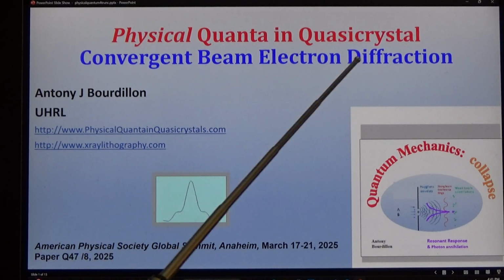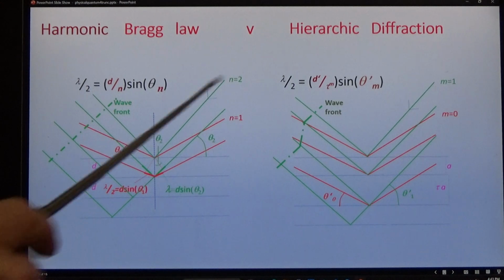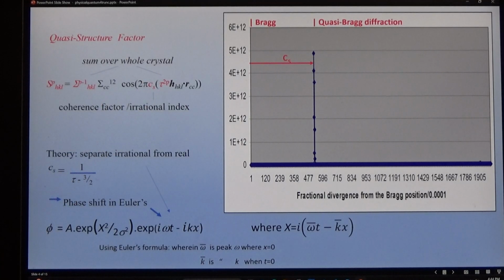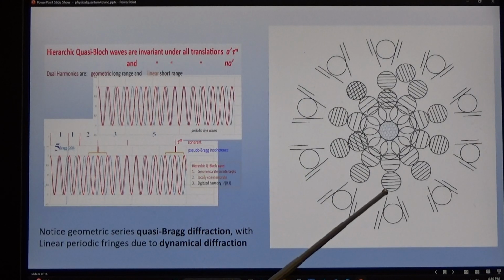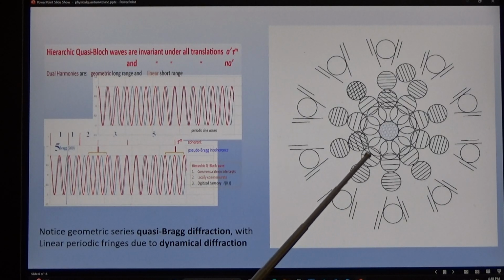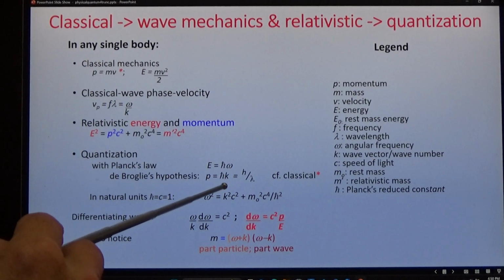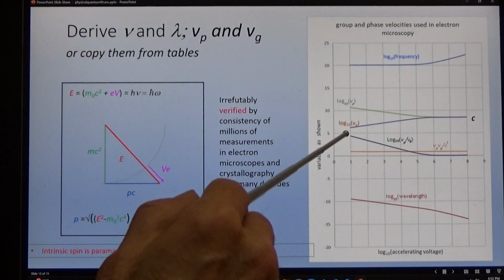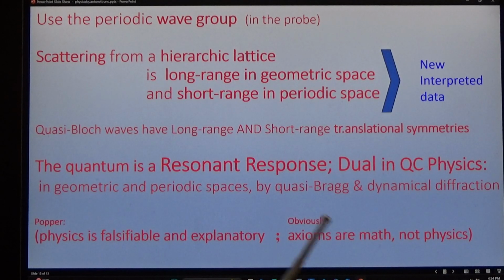Resonant Quanta in Quasicrystals by Convergent Beam Electron Diffraction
Now that parallel-beam, quasi-Bragg diffraction is completely understood in geometric space, we are able to fully understand convergent beam diffraction that has additional, dynamical diffraction fringes in linear space.  Quasi-Bloch waves are obviously instrumental in combining the two mechanisms simultaneously. They require dual resonant responses by the physical quanta.